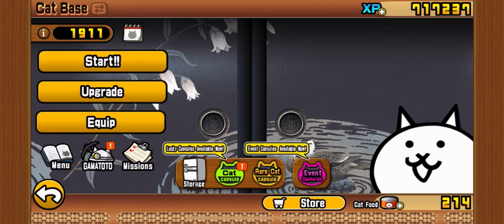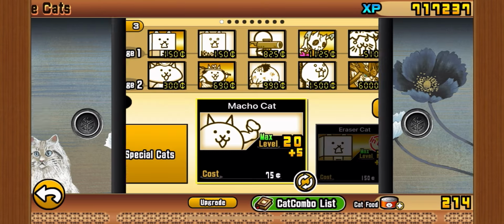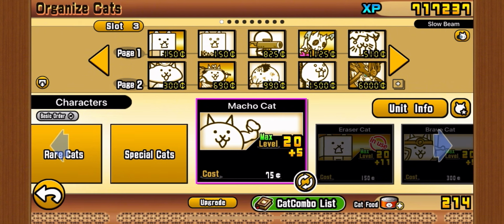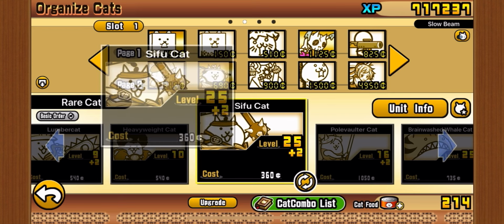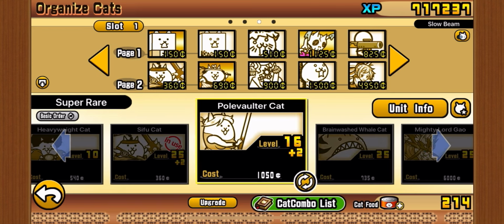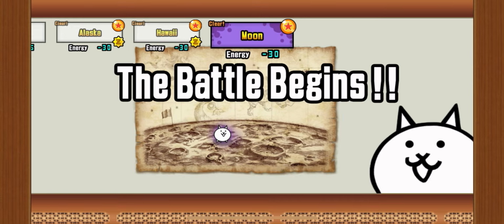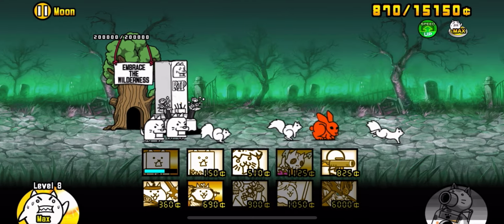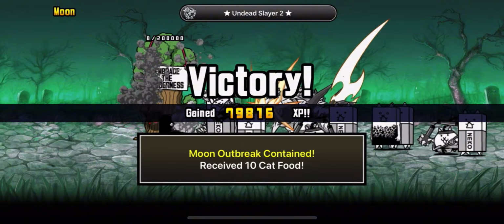When a Battle Cats newbie acquired Courier Cat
Oh yeah definitely going to my permanent unit in any slot now.